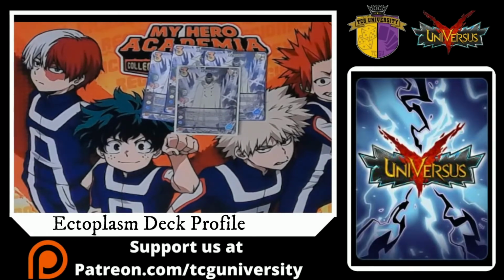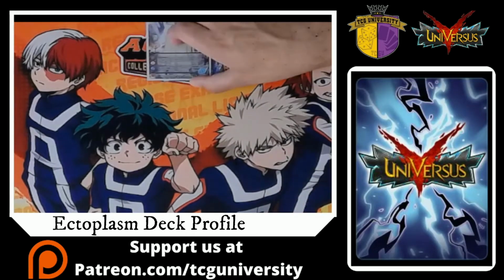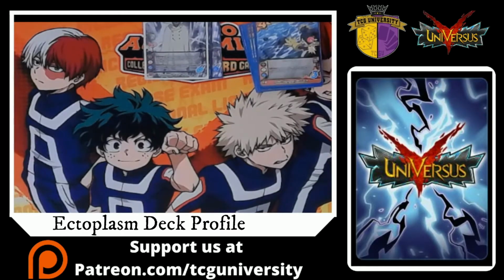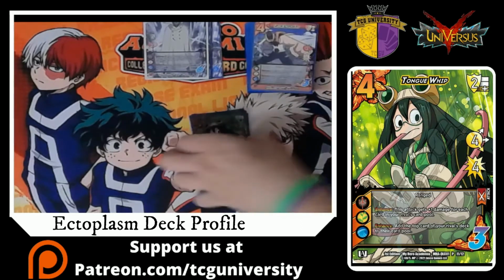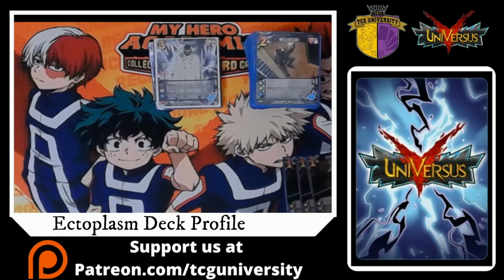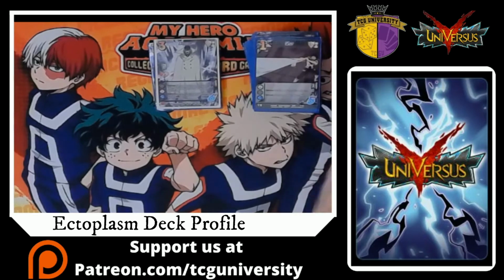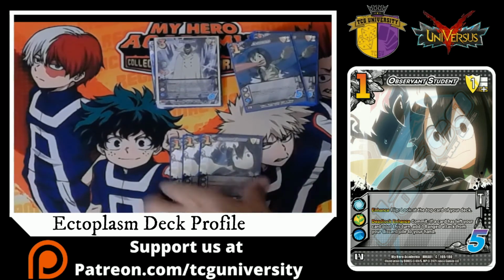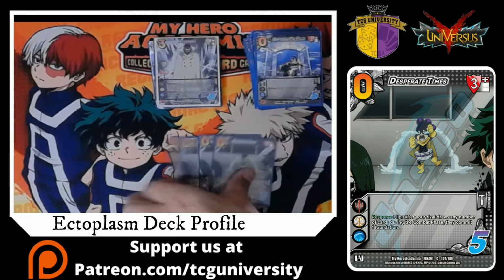Ectoplasm (Water) Deck Profile | MHA/UniVersus Deck Profile